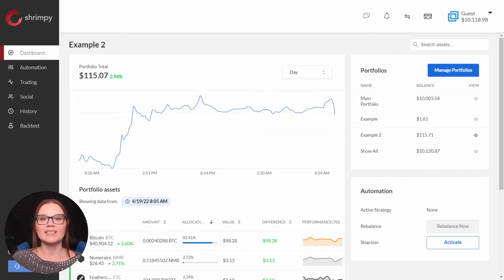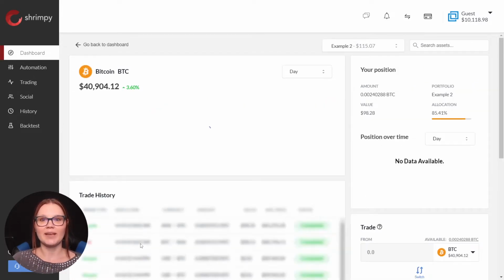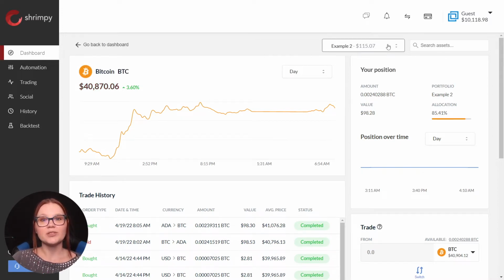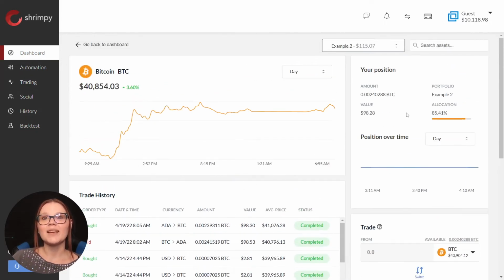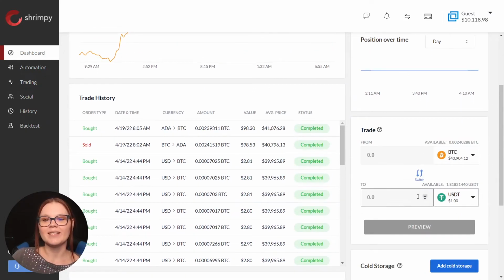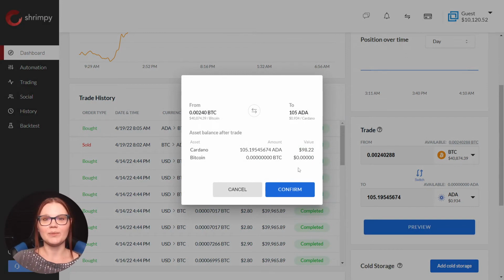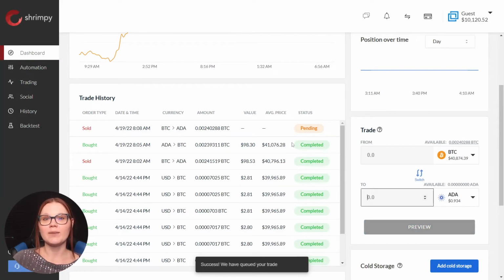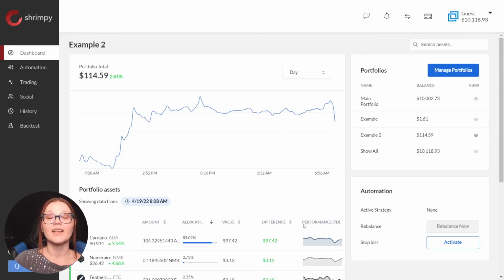How to Perform a Manual Cryptocurrency Trade | Shrimpy Tutorial